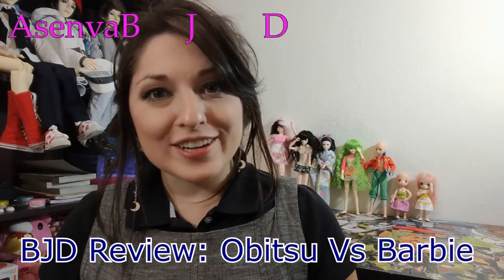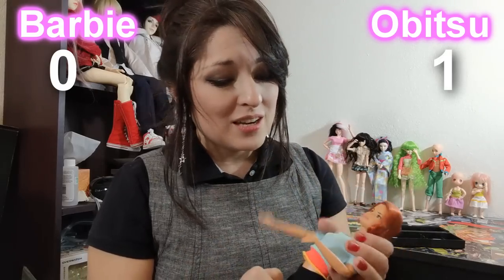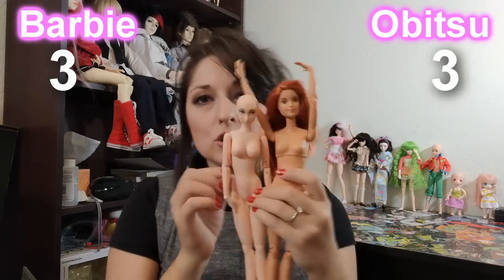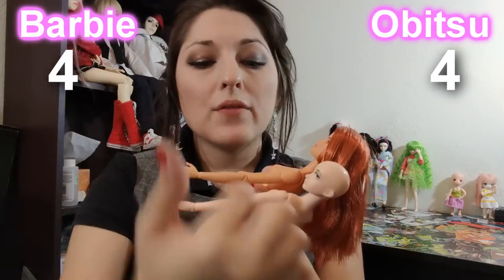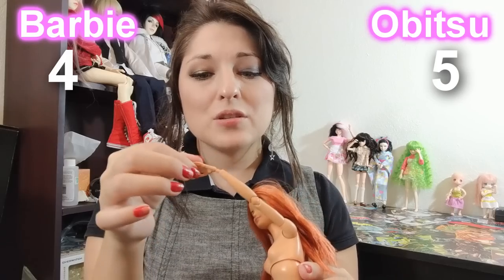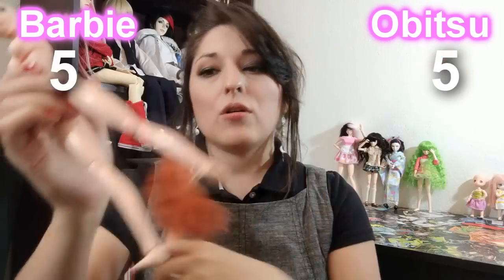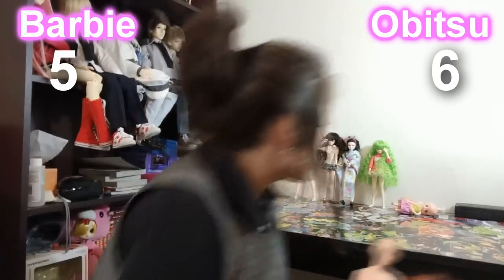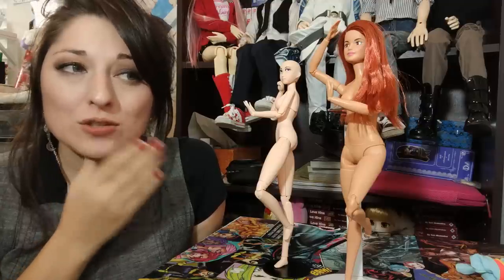AsenvaBJD: Obitsu vs Barbie Made to Move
AsenvaBJD reviews the obitsu bodies versus the Barbie Made to move.  If you want to buy your own Obitsu doll please check out

Hope you enjoy the video and it helped you see some differences and similarities.

Tumble me!